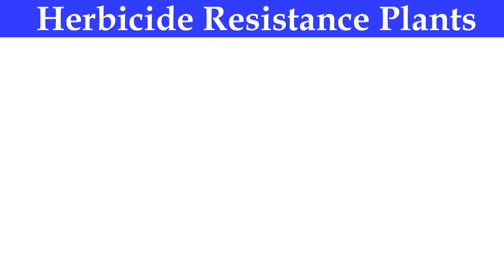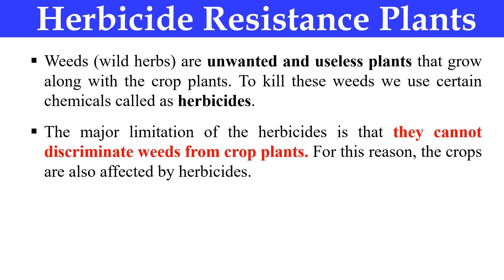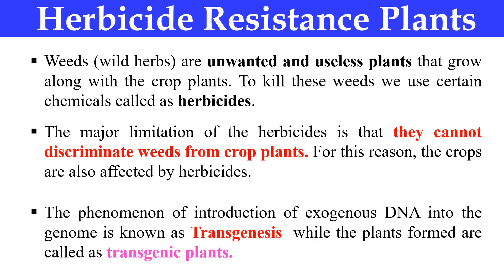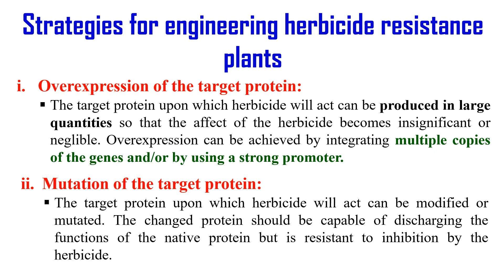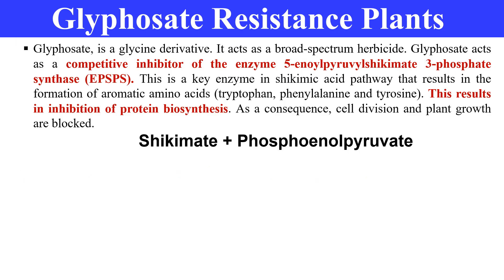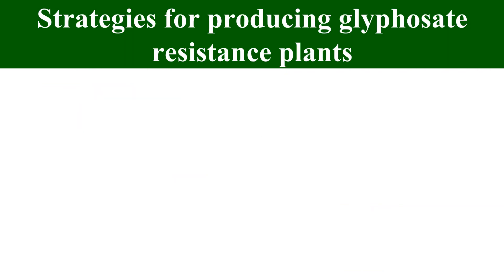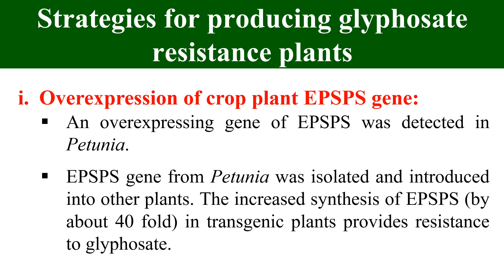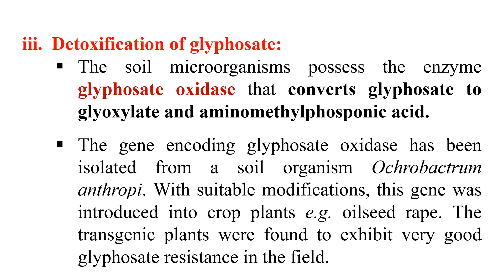Development of herbicide resistant transgenic plants | Plant biotechnology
In this video, you will learn about the development of herbicide resistance transgenic plants.